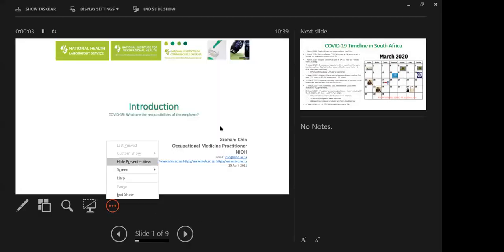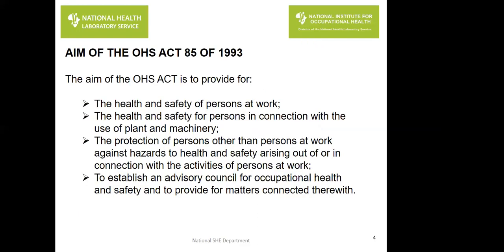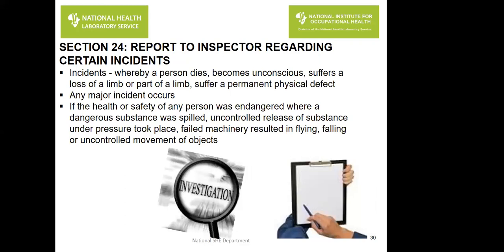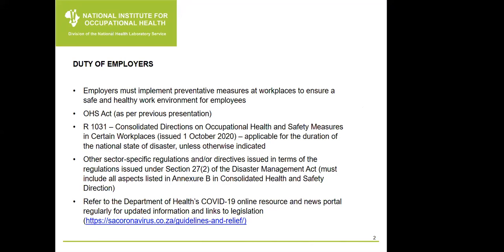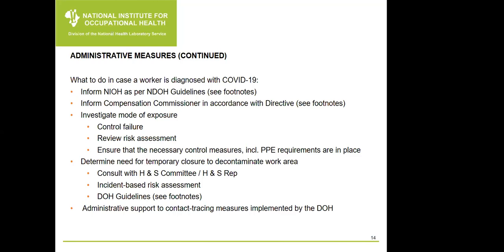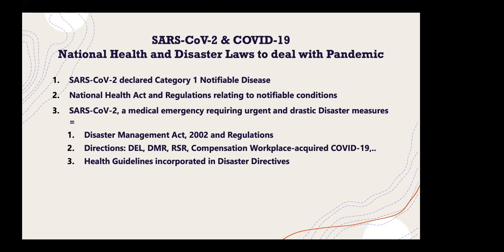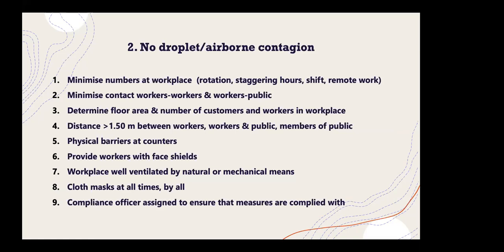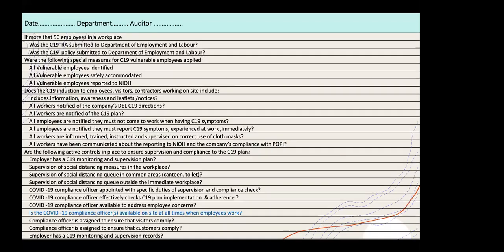COVID-19: What are the responsibilities of employers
This webinar took place on 15 April 2021 and explored topics related to the legislated roles and responsibilities of employers in terms of health and safety responsibilities; what employers need to implement in response to COVID-19 and also looked at the employers COVID-19 containment in practice. The session closed with a Q&A session.